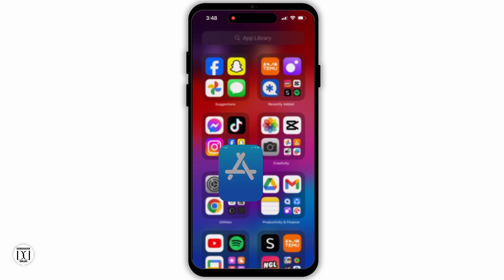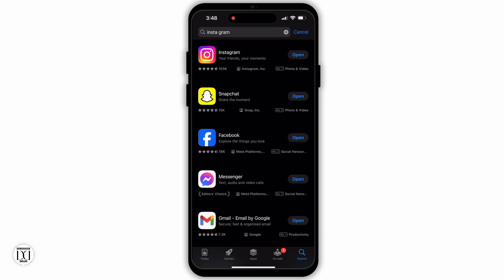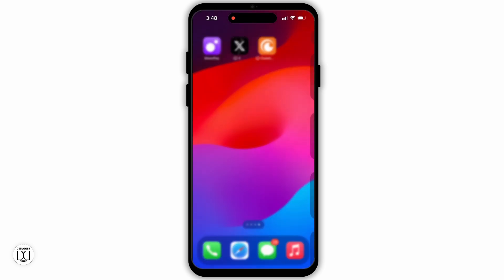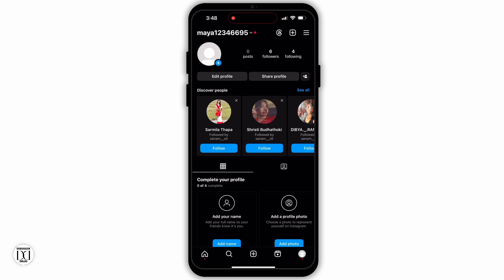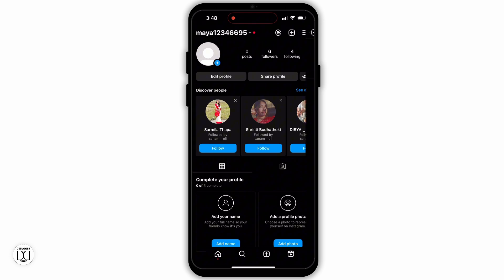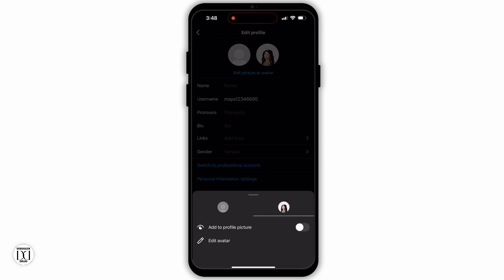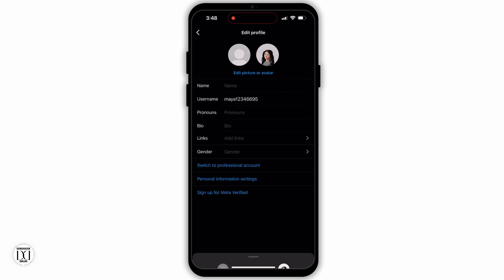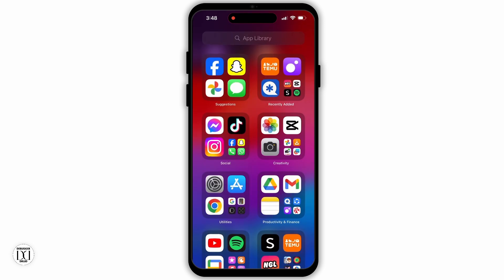How To Disable Instagram Profile Picture Zoom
Welcome to Debugger Druid! Today, we're exploring a handy tip for Instagram users: "How To Disable Instagram Profile Picture Zoom." Let's navigate through the steps to make this adjustment effortlessly.

Timestamps for Quick Navigation:
0:00 - Introduction
0:09 - Understanding the Benefits of Disabling Profile Picture Zoom on Instagram

FAQs:
- Why would I want to disable profile picture zoom on Instagram?
- How can I turn off profile picture zoom for my account?
- What are the privacy implications of disabling profile picture zoom?

Patience is key in both social media navigation and tech troubleshooting. Follow the steps diligently, and you'll be able to customize your Instagram experience to your liking.

Wishing you a personalized and secure experience on Instagram!